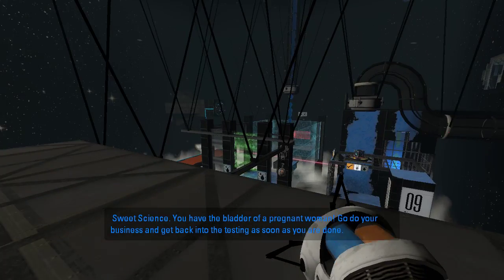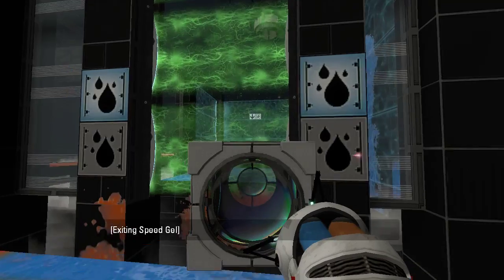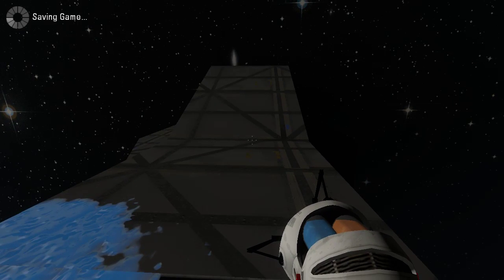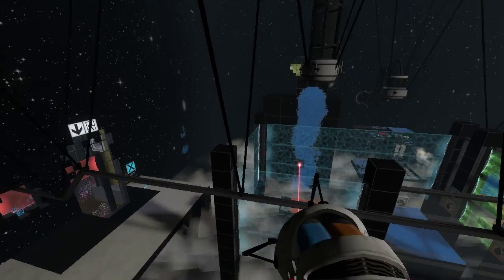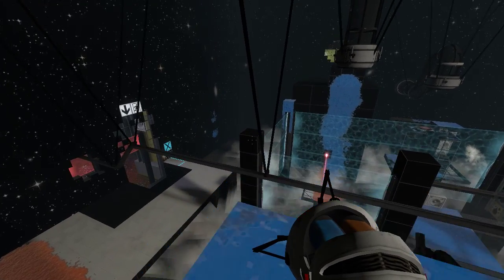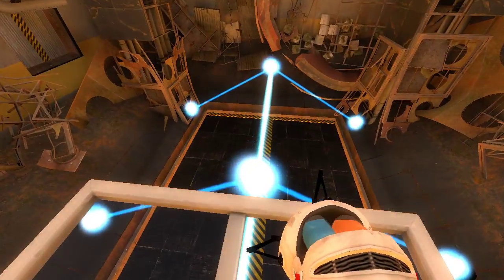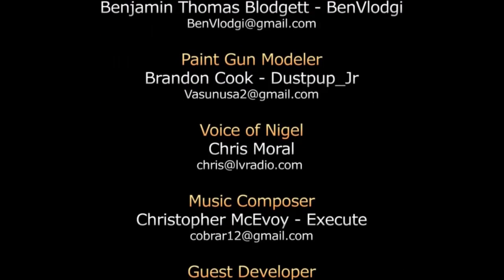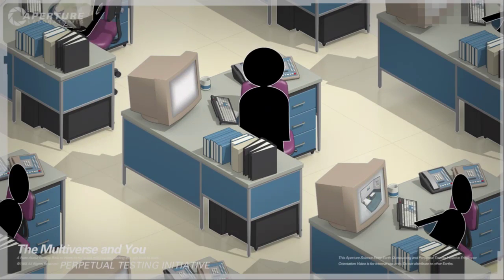Aperture Tag - Episode 7 "Finale!"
Did I get a special ending, or was that required? EDIT: Yep, there's a good ending and a bad ending, and I got the good ending on my blind playthrough XD